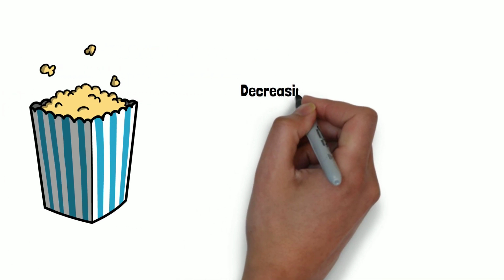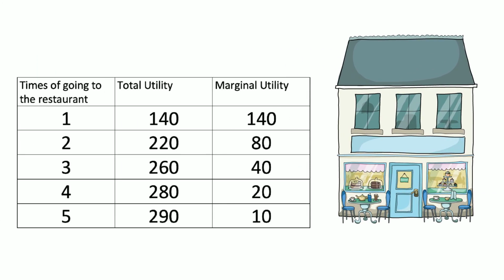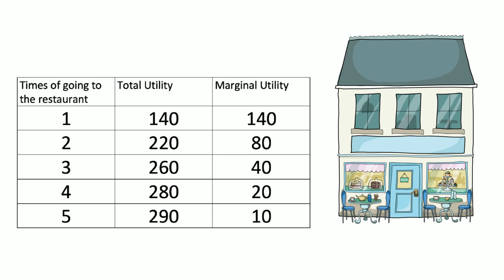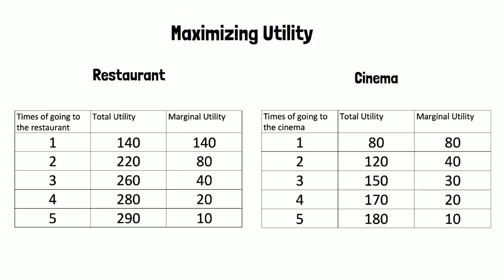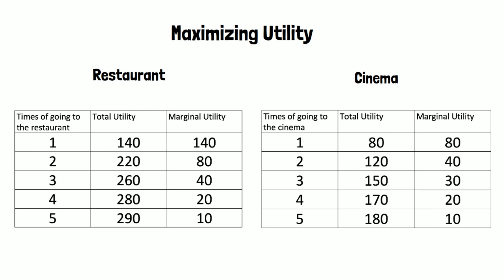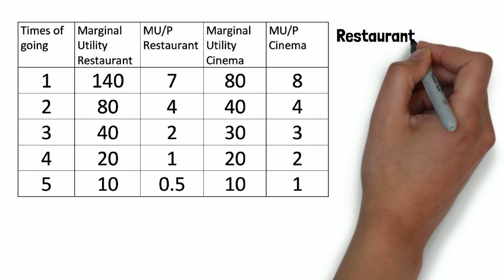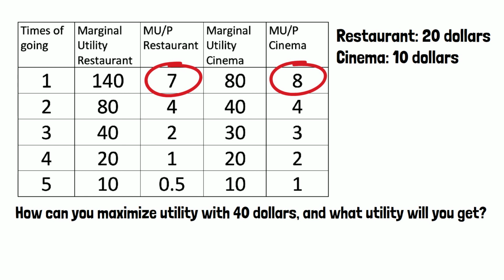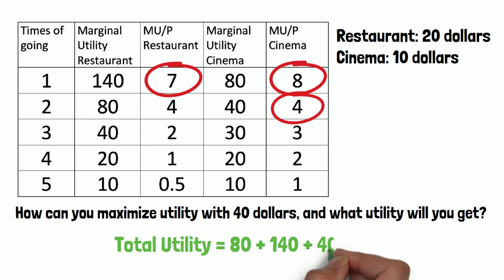The Concept of Utility in Economics: An Introduction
This video provides an introduction to the Concept of Utility in Economics. This topic in microeconomics covers the Total Utility, Marginal Utility and Marginal Utility per Dollar.